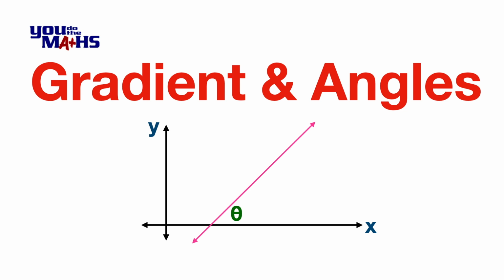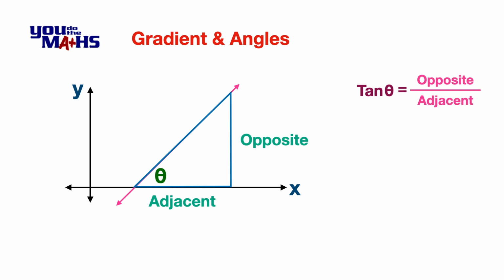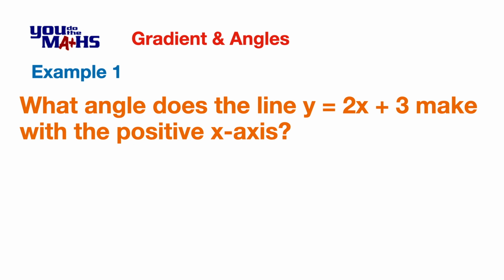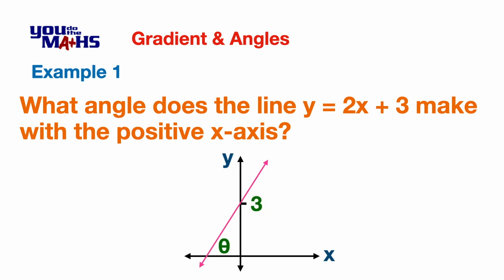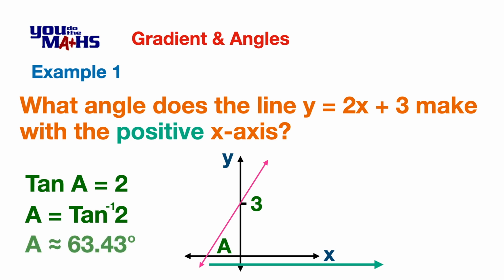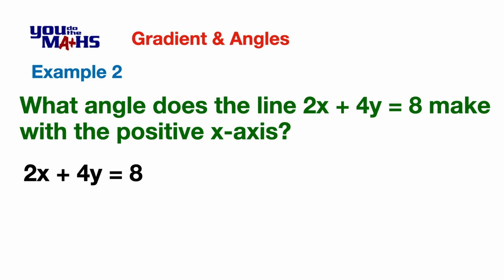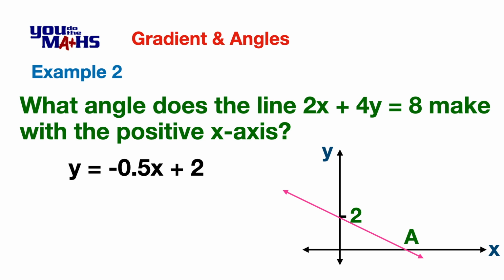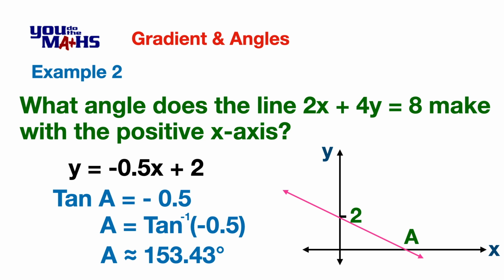Gradients and Angles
This video looks at the connection between the gradient of a straight line and the angle which is formed when the line intersects the x-axis. It then gives two examples where this concept could be applied. Students do need to have an understanding of Trigonometry and solving trigonometric equations.